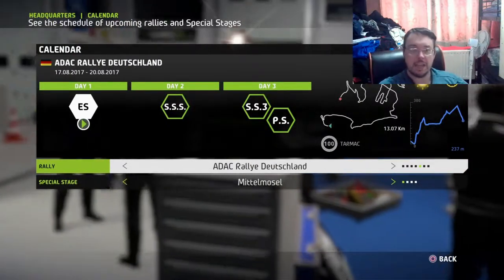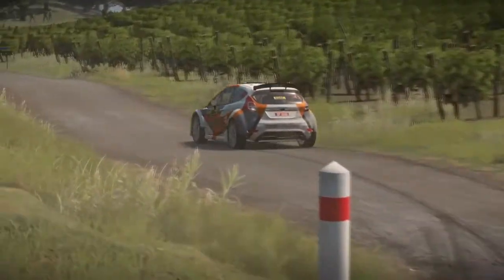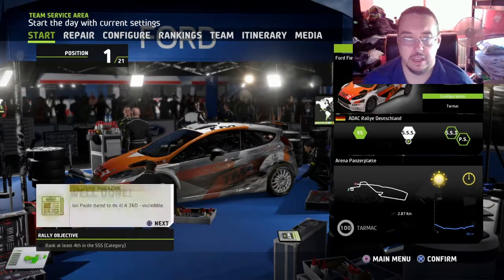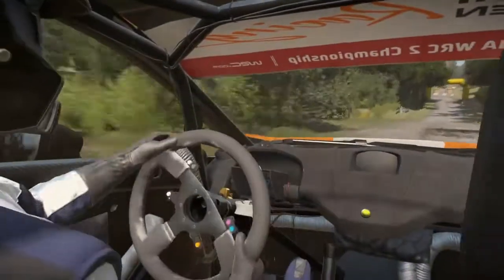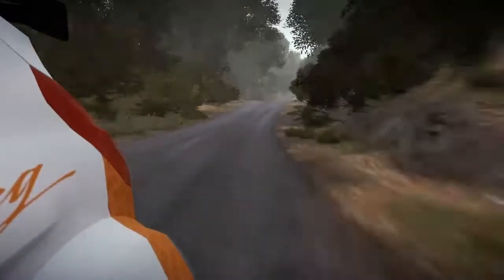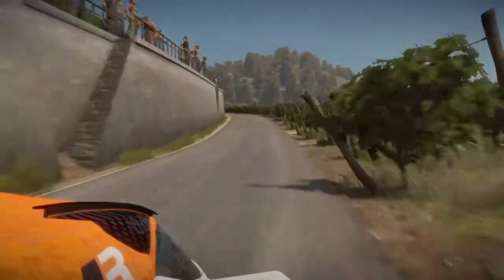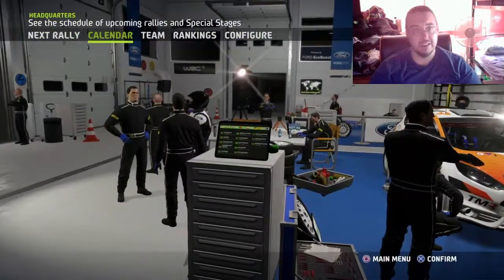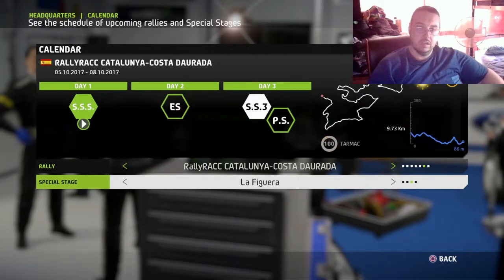WRC 7 CAREER MODE #17: WRC2 RALLY OF GERMANY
Well, we are running like a freight train in the WRC2 championship and we are running like we stole it after Finland as well but now, we head on over to the next rally, a tarmac rally where we bring a little special something to the party

So, we have a run through the fast vineyard stages and the ex-army stage as well as we take our Tommi Makinen Racing Ford Fiesta RS over to the Rally of Germany in the WRC 2 championship